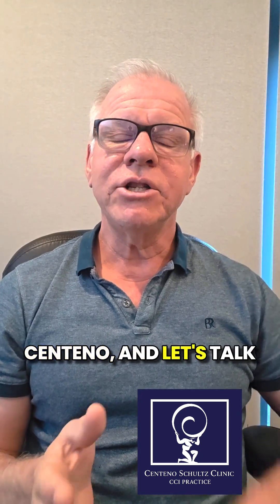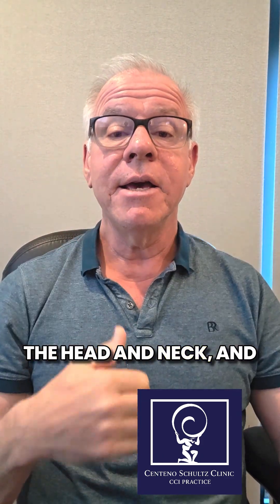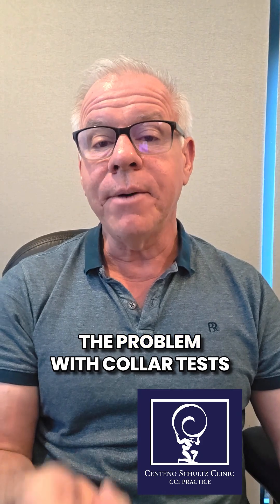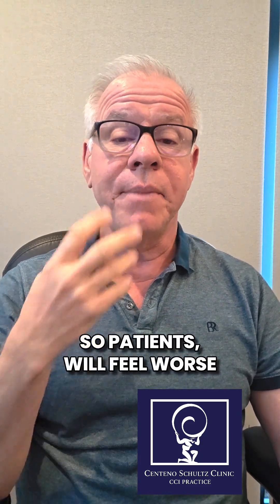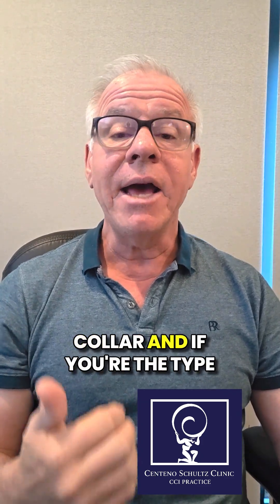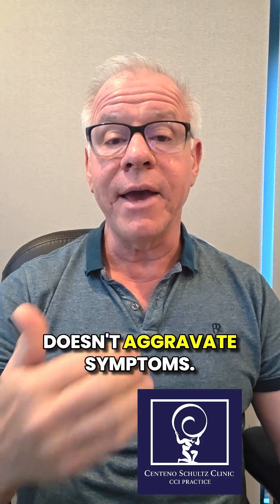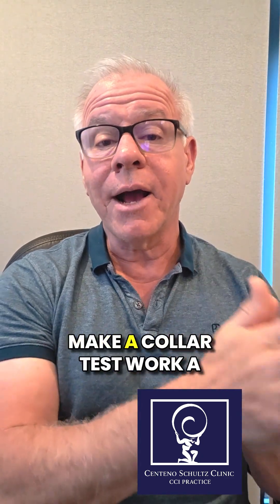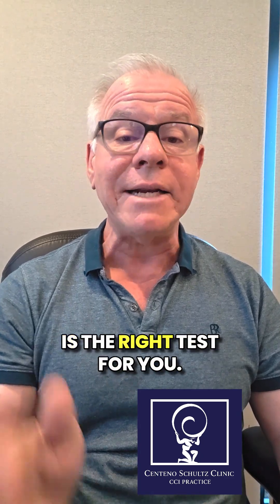What if a CCI Collar Test Makes Me Worse?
A collar test can confirm a neck source if immobilization improves symptoms, but it isn’t foolproof. Poorly fitted collars can irritate the occipital nerve and make patients feel worse. Choose the right size and consider modifying low-cost collars to remove pressure on hot spots.